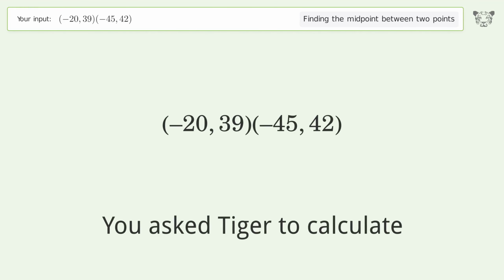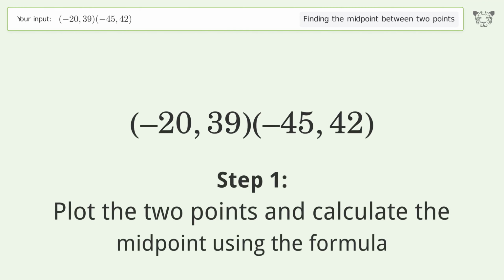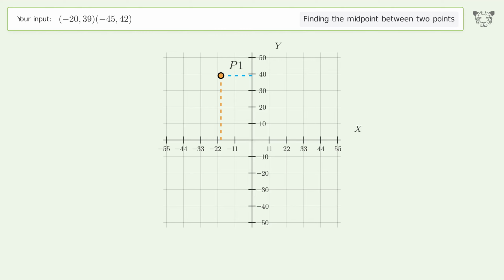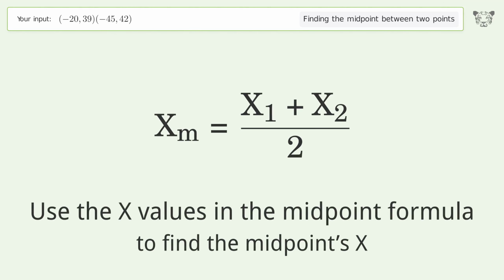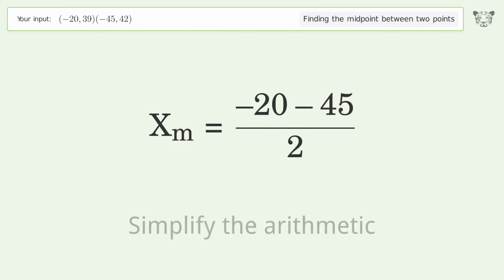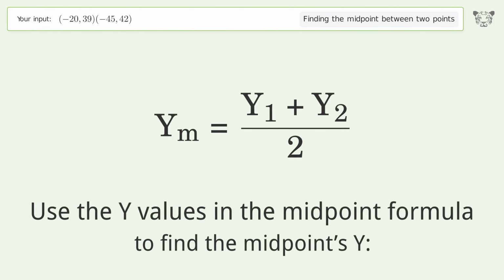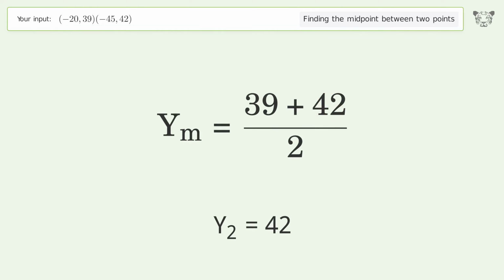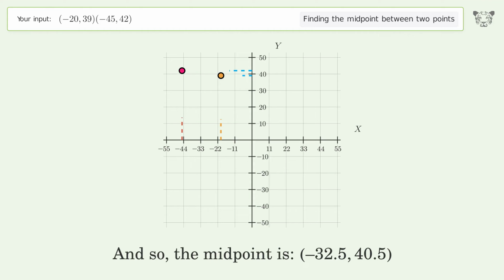Find the midpoint between two points p1 (-20,39) and p2 (-45,42): Step-by-Step Video Solution